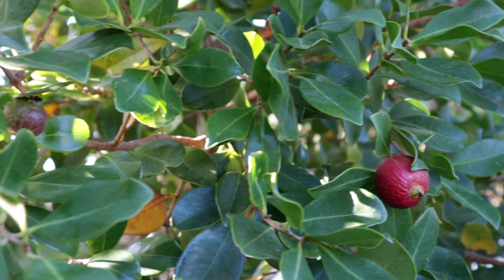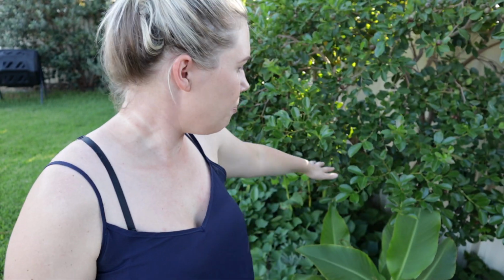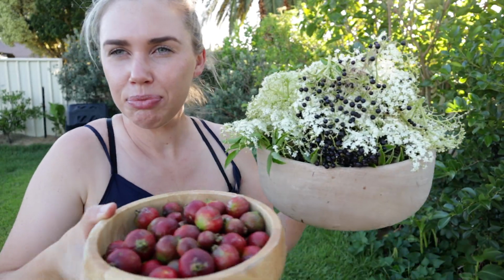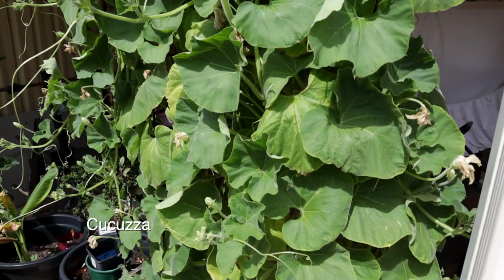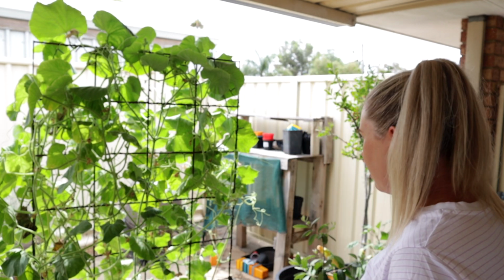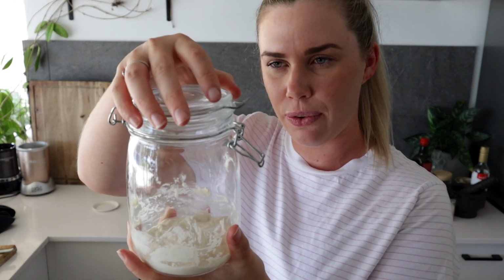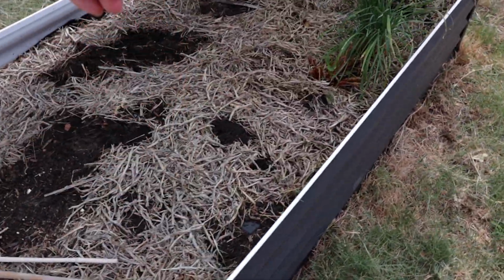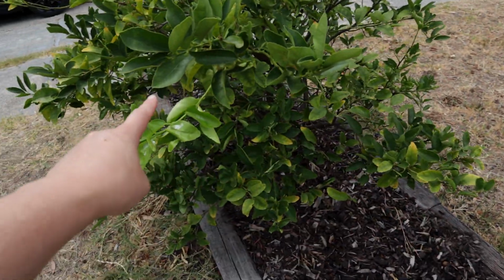Urban Homesteading ~ End of summer update and HARVESTS from the Garden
Welcome to my Urban Homestead for a week of gardening and an end-of-summer update from the garden. Harvesting ripe fruit and tidying up the beds ready for Autumn.

Have you heard the new Podcast yet??
Check out the Live Tab for our upcoming Live shows. Join us every Wednesday for new episodes.